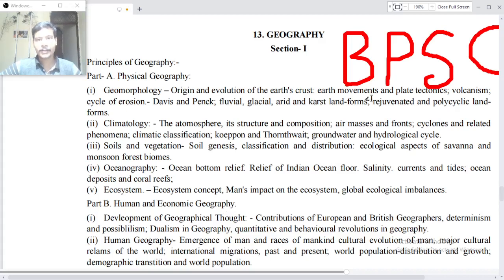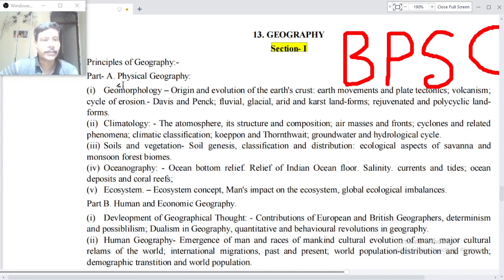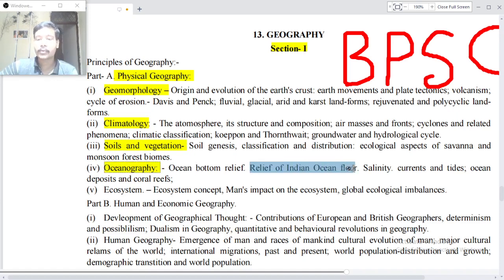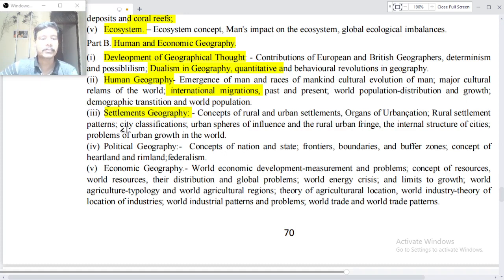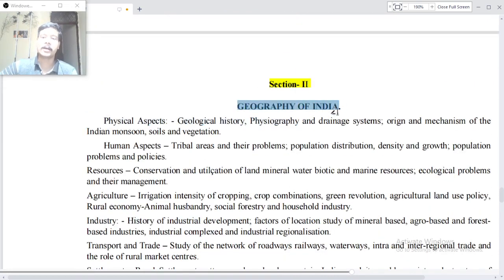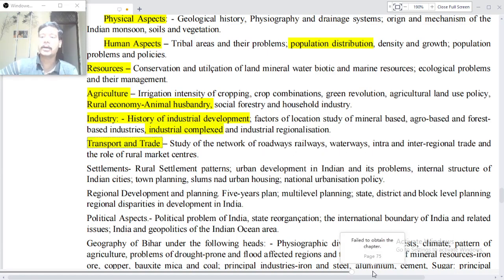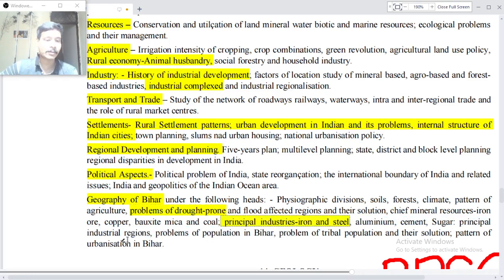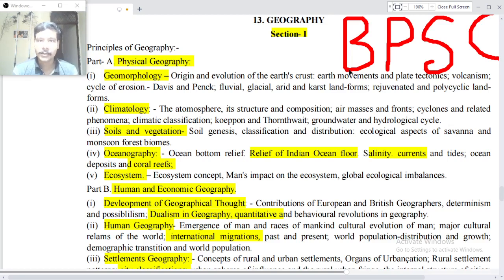Geography BPSC Optional Subject Syllabus {Eng}. भूगोल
Q